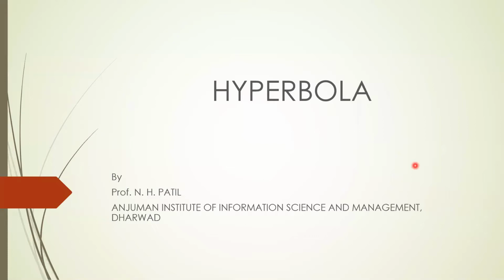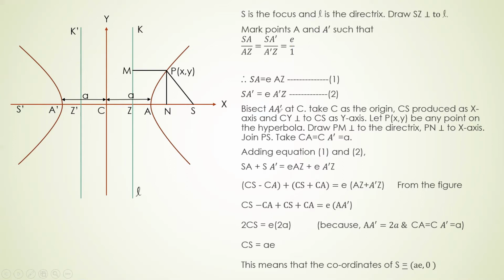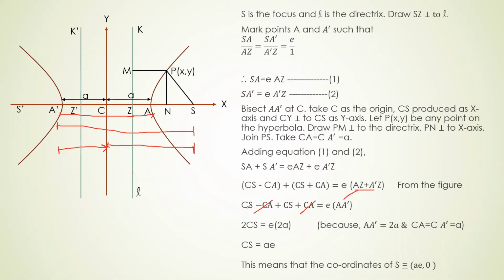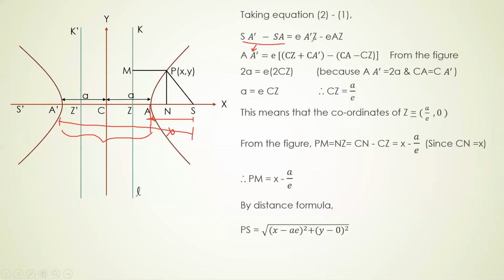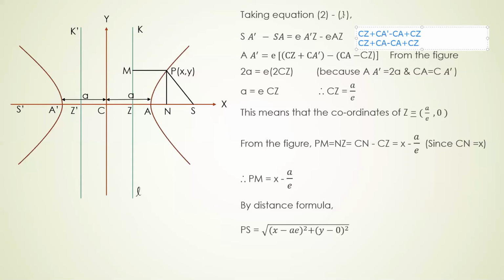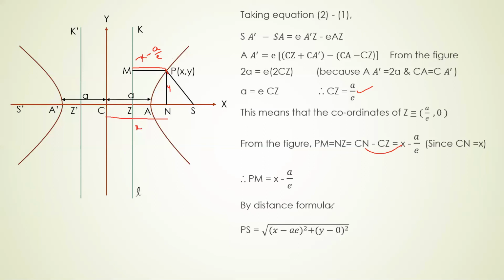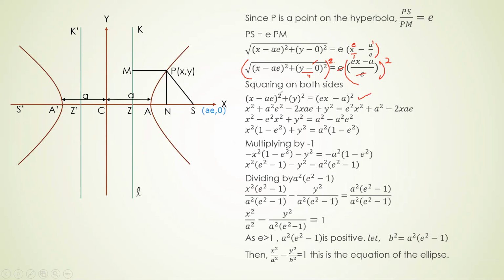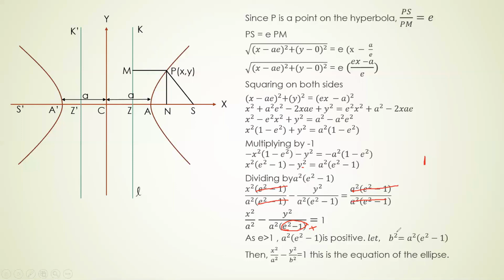Derivation of Hyperbola Conic Section xsquare / a square - y square / b square = 1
In this video you will learn how to derive hyperbola equation in conic section xsquare / a square - y square / b square = 1